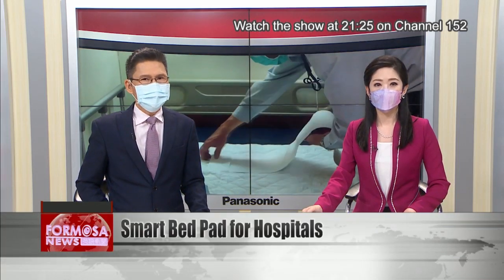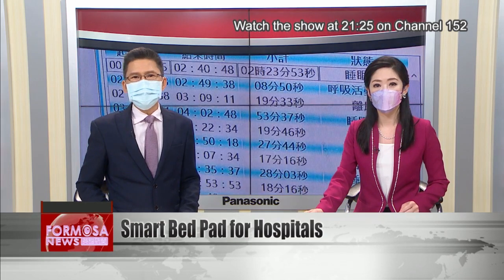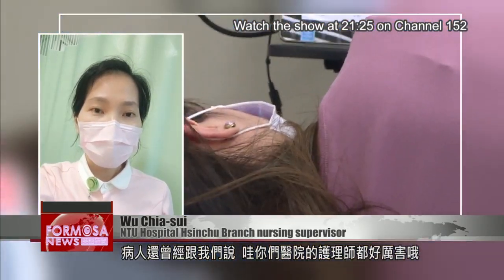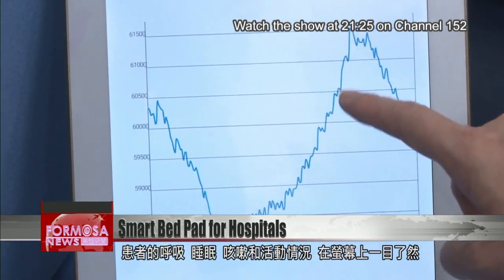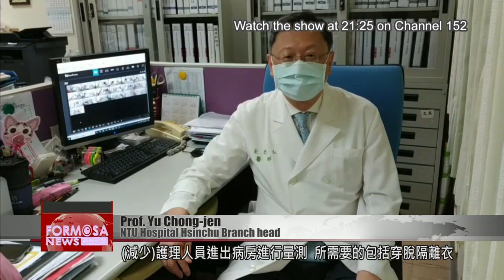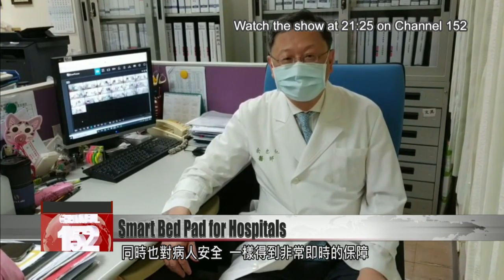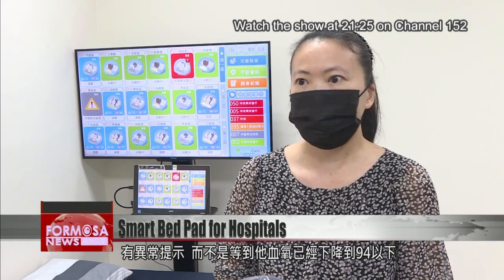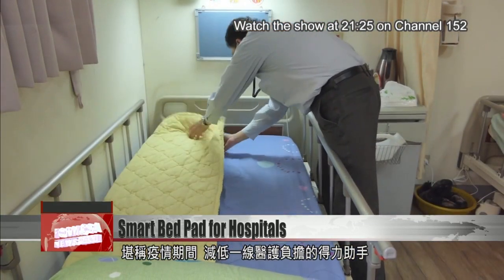Smart bed pad for hospitals can monitor patients’ health while they sleep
Nurses in Hsinchu are singing the praises of a new innovation in hospital technology. A new smart bed pad uses fiber optics to monitor a patient''s condition while they lie in bed. It sends the information straight to nurses, helping them monitor many patients at a safe distance. The hospital in Hsinchu where it was launched hopes the invention could reduce risks for staff as well as patients.

It looks like a normal white bed pad laid beneath the pillow or sheet. It’s thin enough to go without notice when you lie down. But it’s no ordinary sheet.

Wu Chia-sui
NTU Hospital Hsinchu Branch nursing supervisor
We can see the state of the patient’s breathing in real time on our screen. We had a patient who said to us, “Goodness, your nurses are so incredible. You knew it as soon as I coughed or wasn’t sleeping soundly – so professional.” Our nurses were all delighted to receive such feedback.

This smart fiber optics bed pad works with a 24-hour automatic care system. The patient’s stats, including breathing, sleep, coughing and movement, all appear on the nurses’ screen, allowing them to spot abnormalities from far off and reducing the burden of continuous ward rounds.

Prof. Yu Chong-jen
NTU Hospital Hsinchu Branch head
It can reduce the requirements for nurses to go on and off wards to monitor patients, including the PPE they must put on and take off, as well as the infection risks involved in contact with the patients. At the same time, the patients are also receiving extremely prompt protection for their safety.

A technology company worked with NTU Hospital Hsinchu Branch to introduce the system. Doctors say it is a blessing for both patients and nurses.

Yang Shu-chen
Tech industry
Our smart fiber optics bed pad is only 2 centimeters thick. It’s a non-invasive fiber optics monitoring system, based on nFOPTR technology, and can continuously monitor the patient’s health and safety, providing an alert when there’s an irregularity. It doesn’t wait until the blood oxygen is already below 94% and it’s very serious. It warns you in advance.

The system is suitable for use in care homes as well as hospitals. It’s easy to install and remove, and doesn’t cause patients any discomfort. Nurses say it could become a great help for them, especially if patient numbers grow.